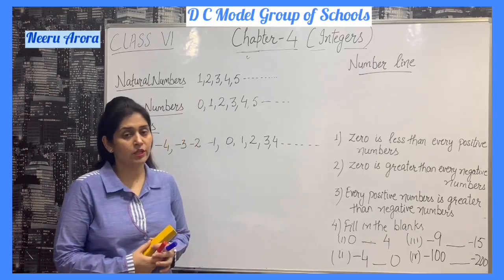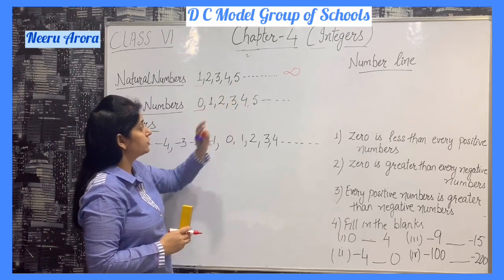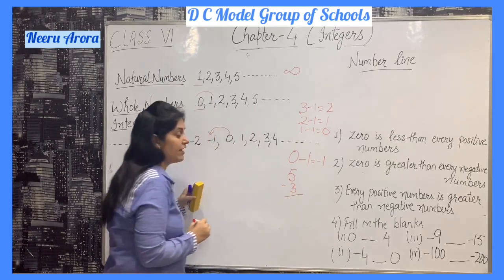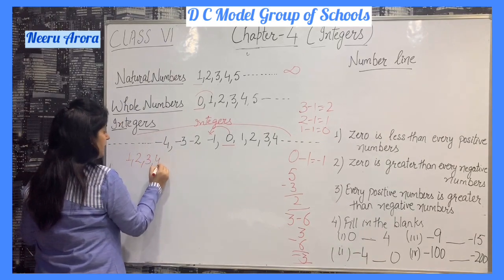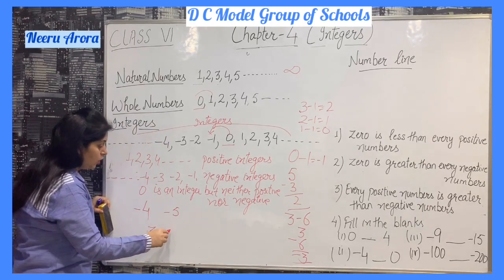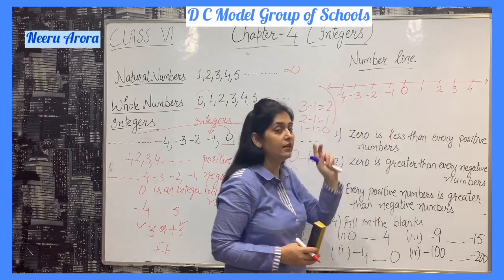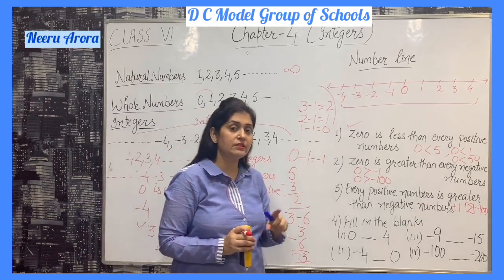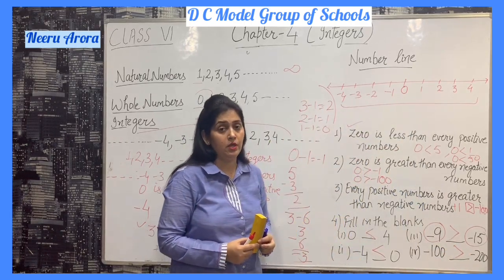Online lecture Mathematics Class VI Chapter 4. Integers Part I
Introduction of Integers